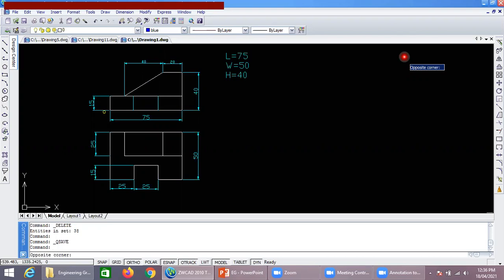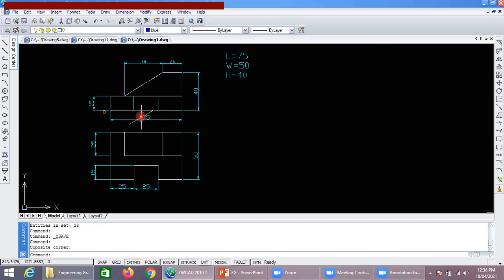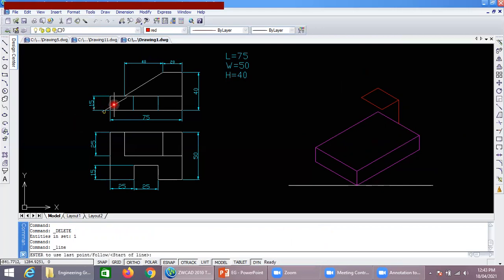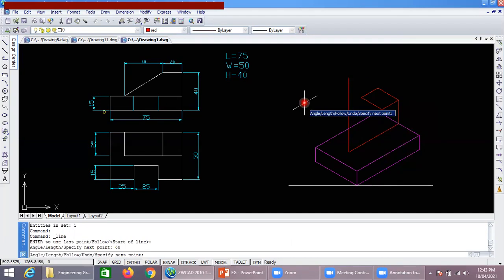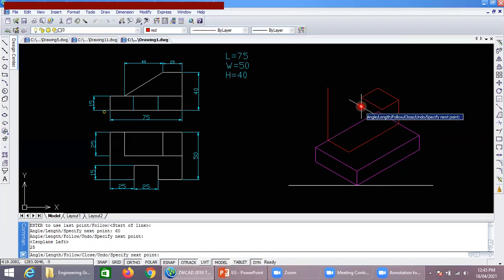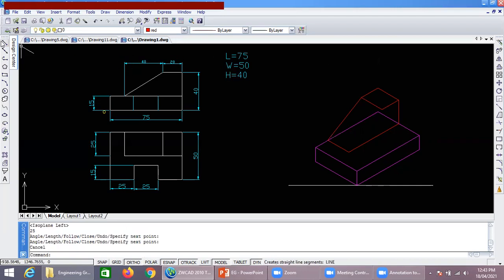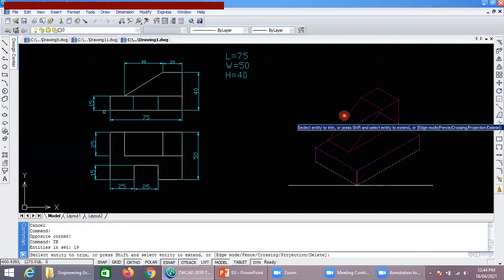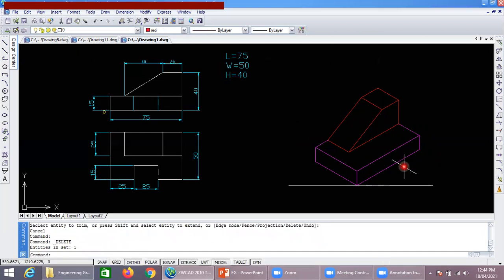Engineering Graphics-Isometric Projection (Part-B)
Video by:- Prof. Vipin Dinkar Chopade
Subject:- Engineering Graphics
Description:- Isometric Projection of Given 2D Object